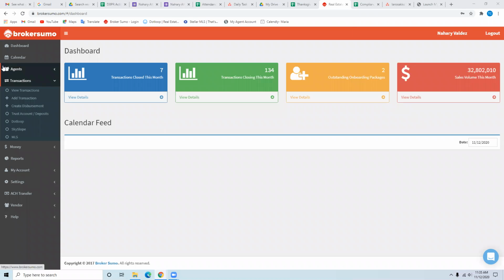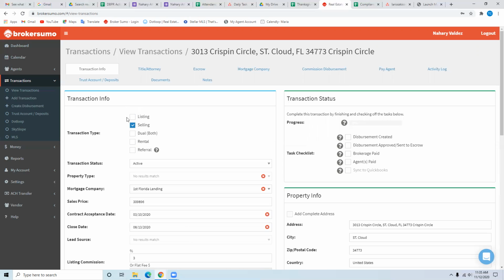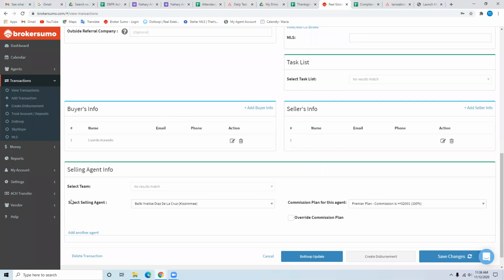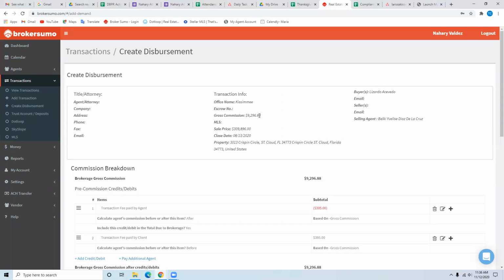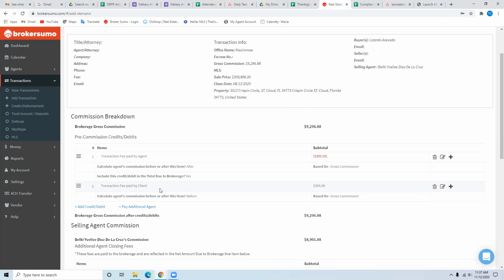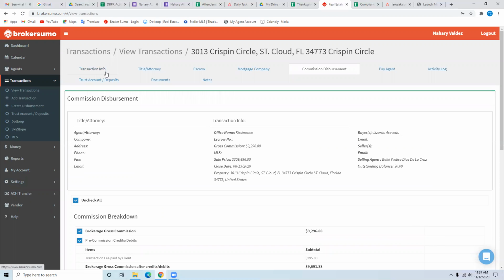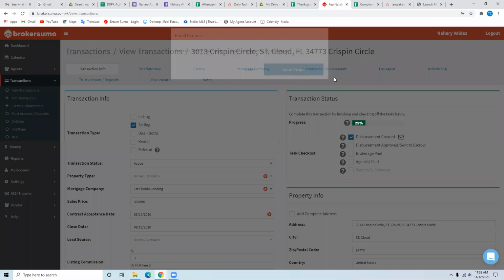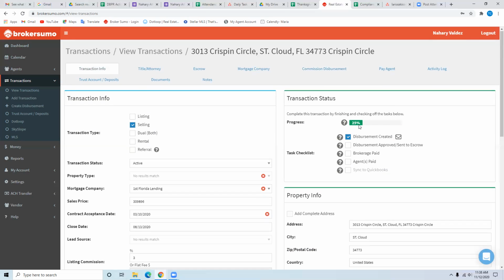How to Complete a CDA (English)